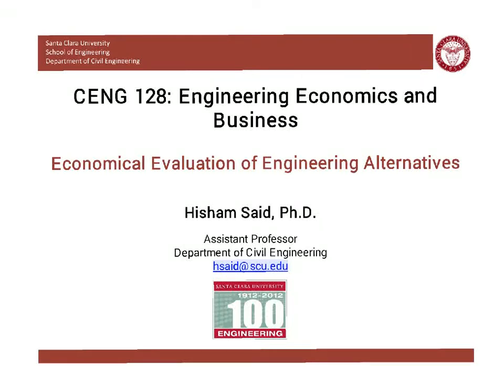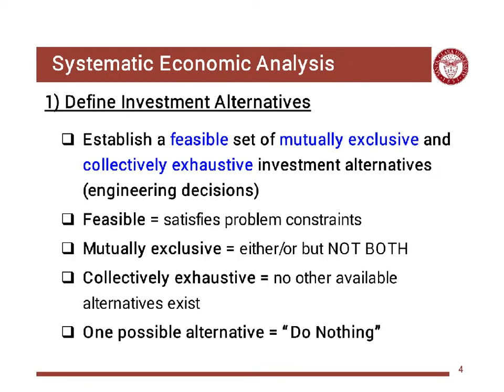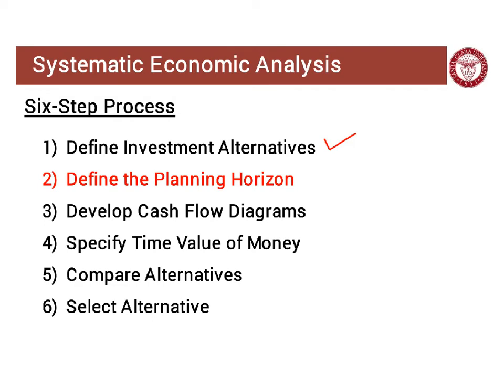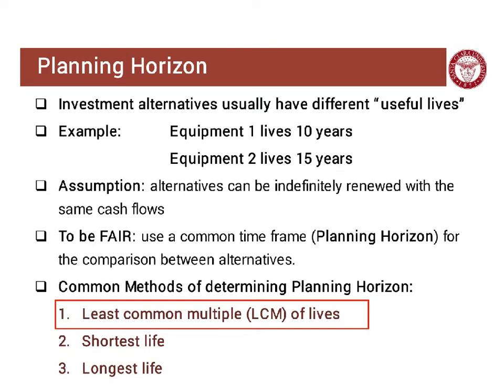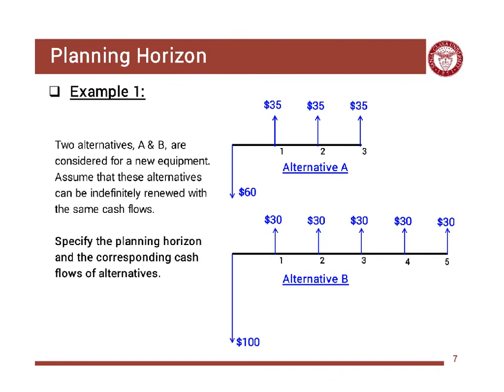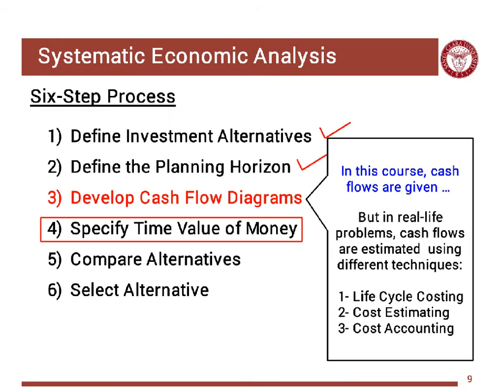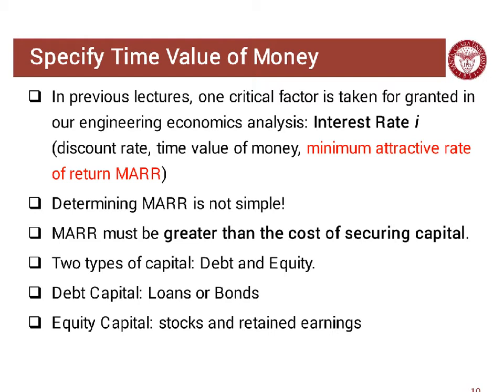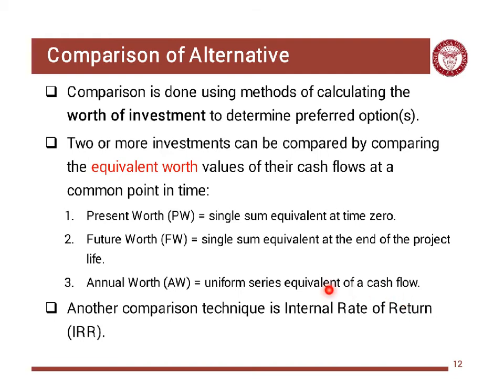Economic Evaluation of Engineering Alternatives